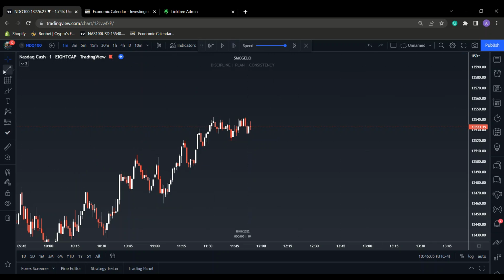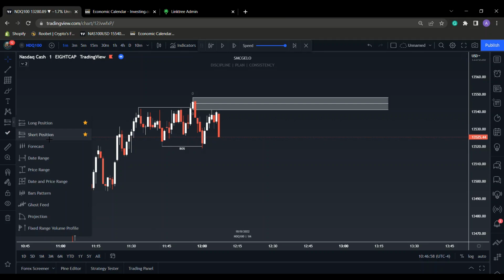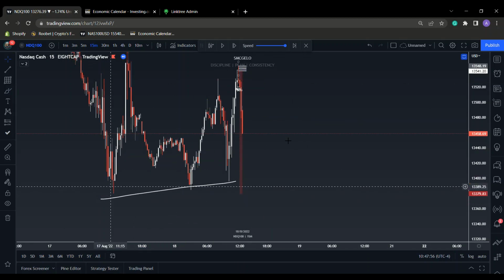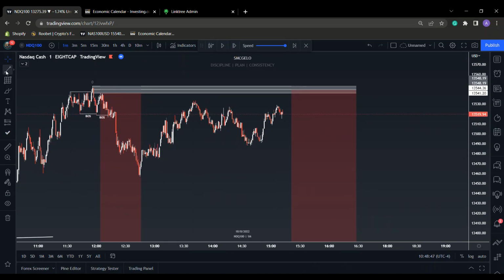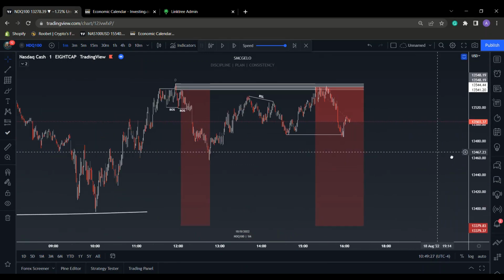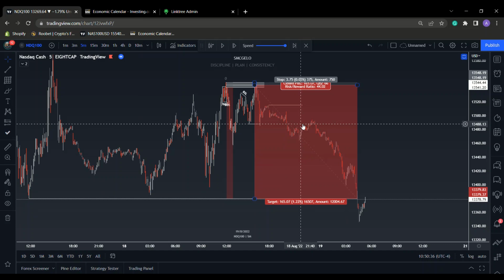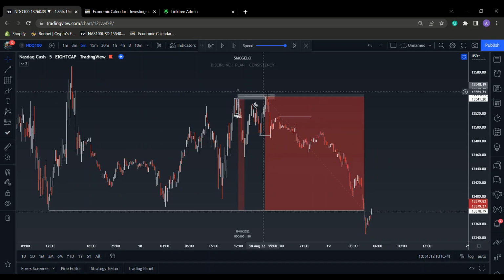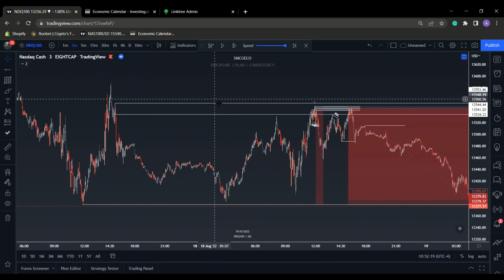NAS100 44RR Analysis Breakdown (1 Minute)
In today's video, I'll be going over this 40R+ on NAS100 last week that I ended up missing. Any questions feel free to DM me. If you want any specific topics to be covered let me know down below. Take notes and backtest!